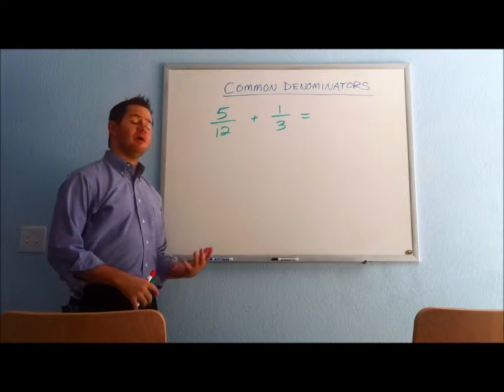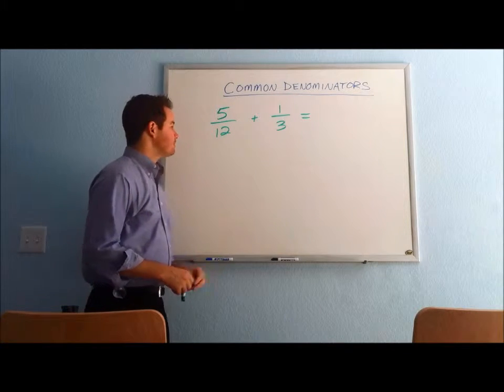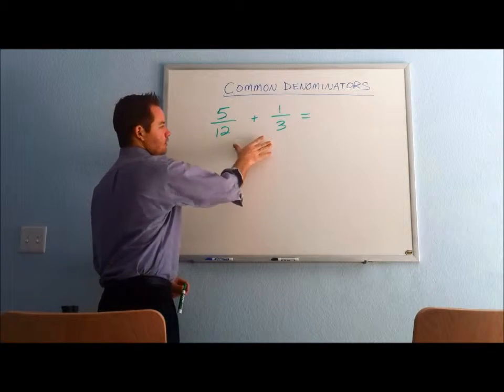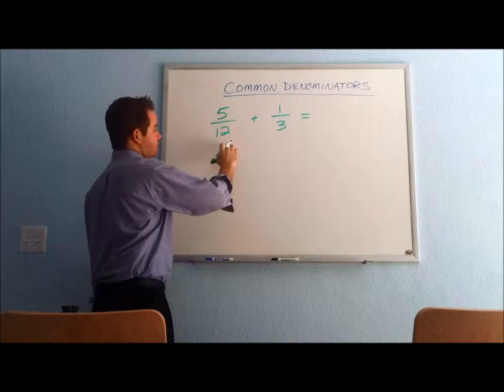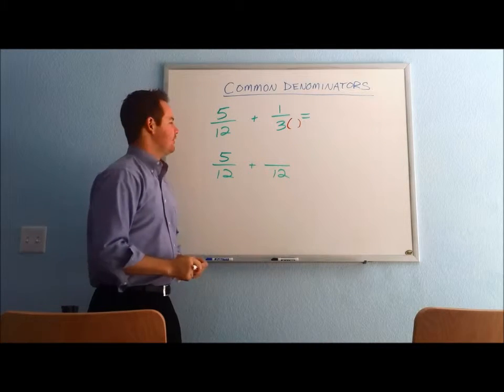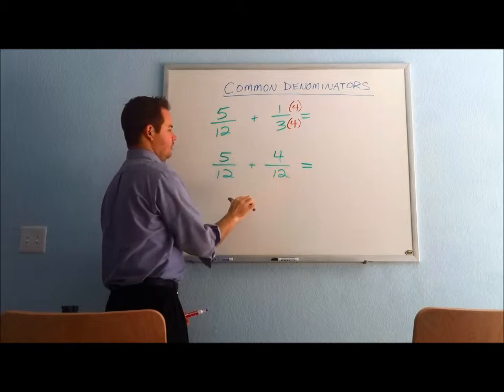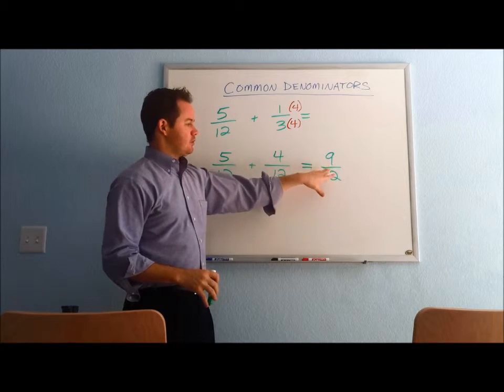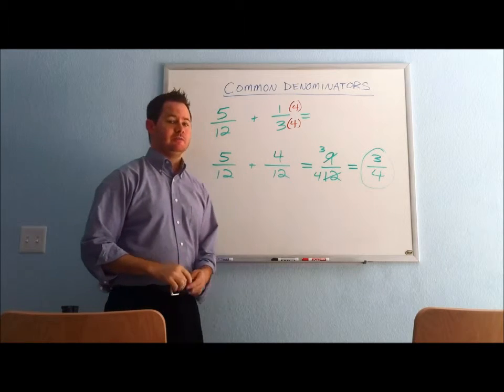Common Denominators Part 2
Explanation of a Common Denominators